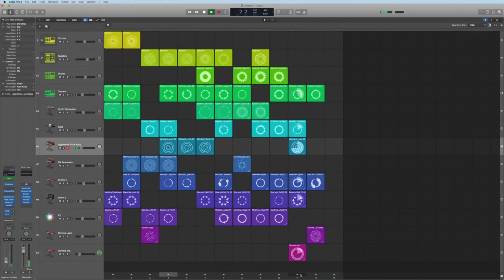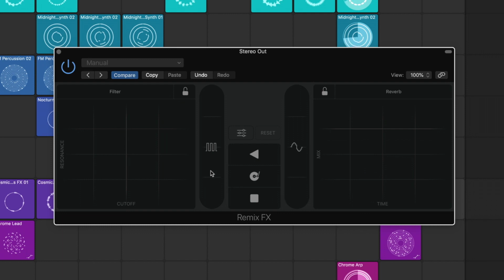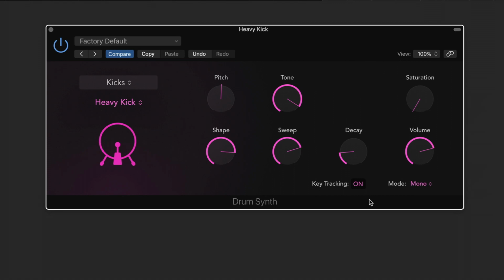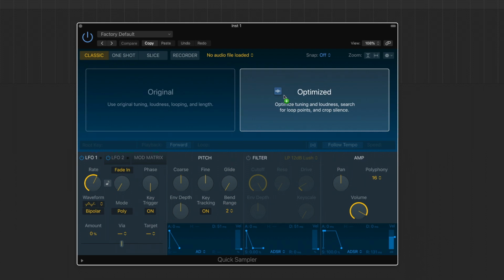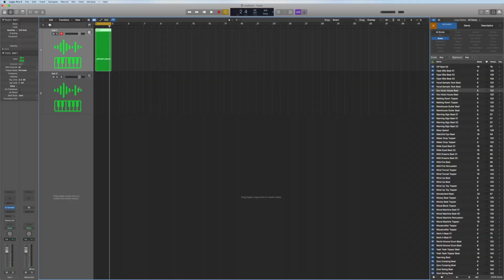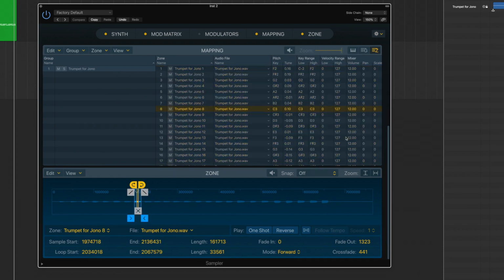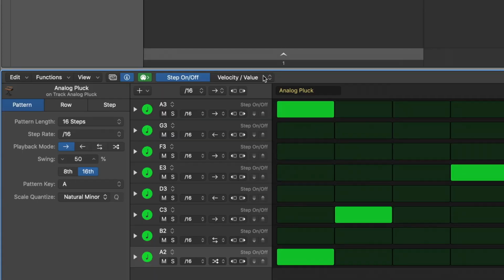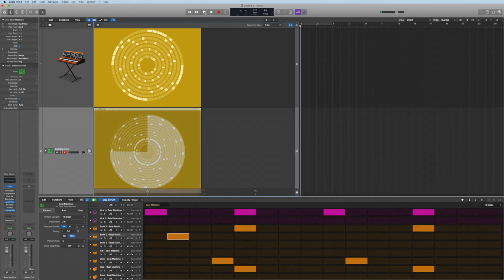Logic Tips Logic Pro X 10 5 update overview